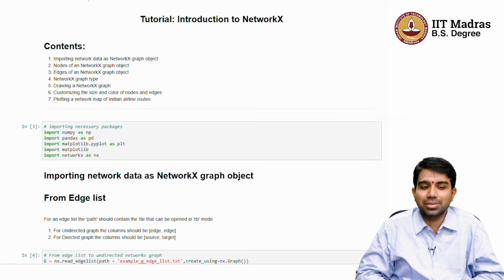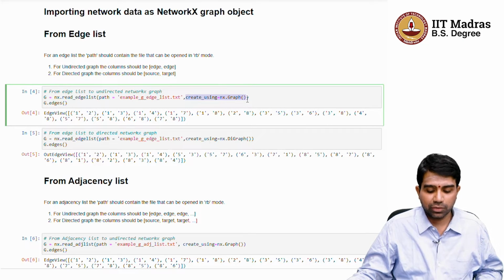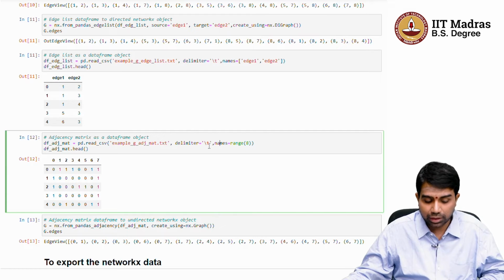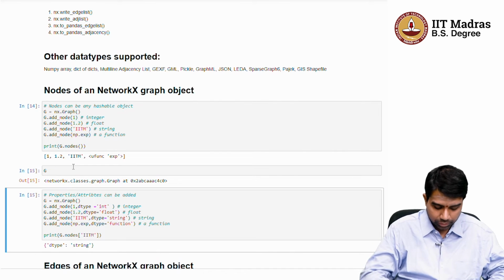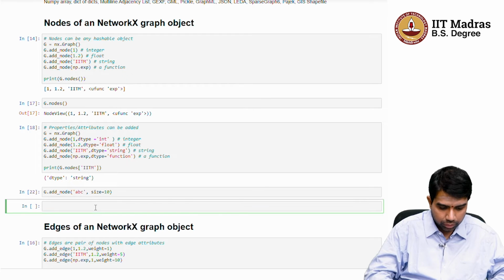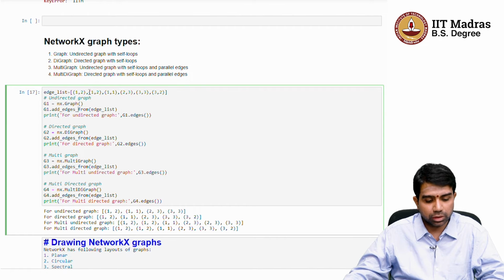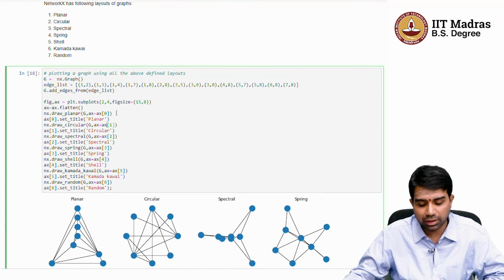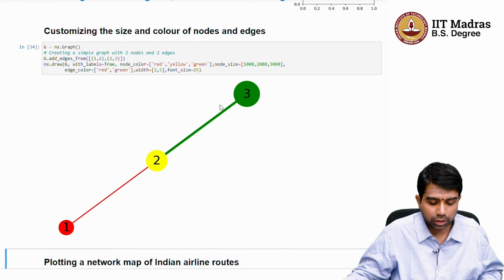W3_L3.7: Tutorial: introduction to NetworkX - part 1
Video Overview
 This tutorial provides a hands on introduction to NetworkX and demonstrates how to work with networks in Python. It explains how to import required packages load graph data from different formats such as edge lists and adjacency matrices and export graph data when needed. The lecture shows how to build different graph types including directed graphs multigraphs and undirected graphs and explains how to add nodes edges and attributes. It also covers visualising graphs using different layouts and customising the visual appearance based on graph properties and attributes.